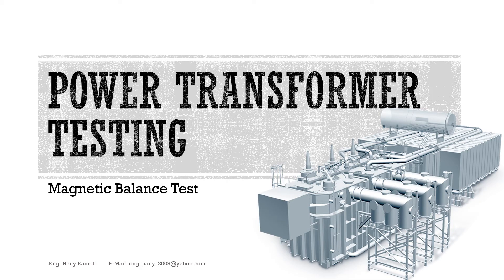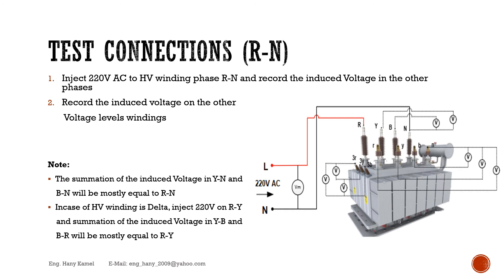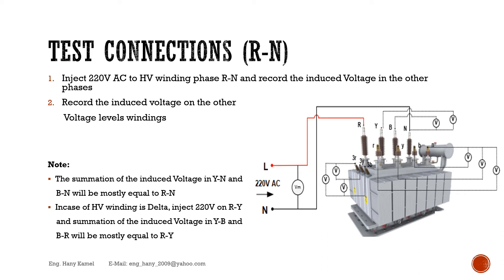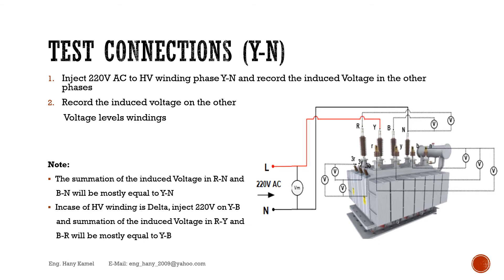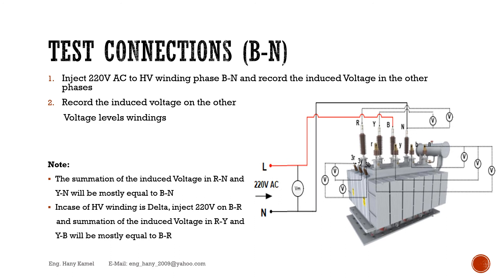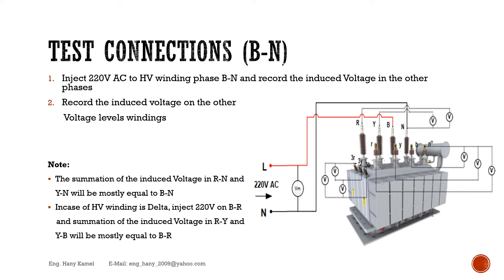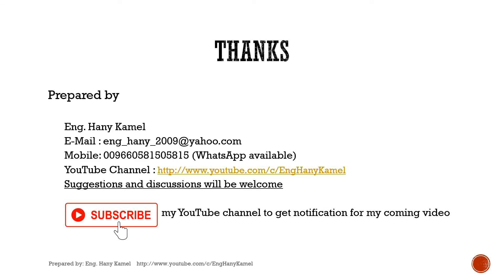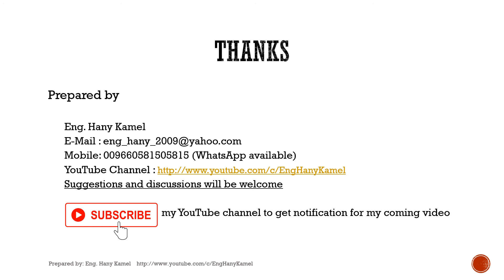Power Transformer Magnetic Balance Testing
Power Transformer Magnetic Balance Testing and site measurement example